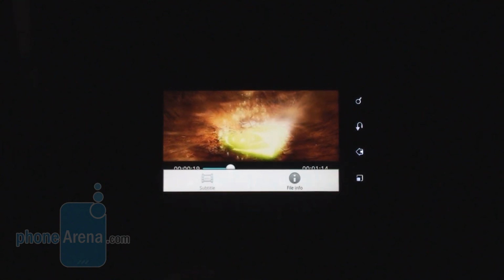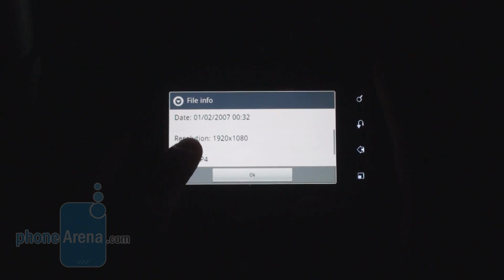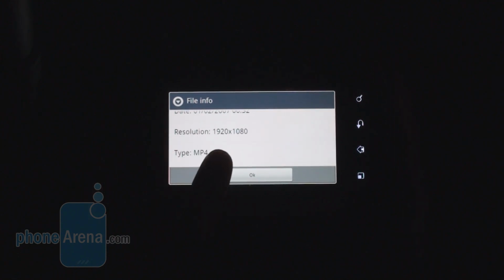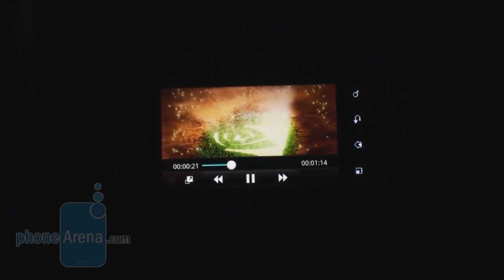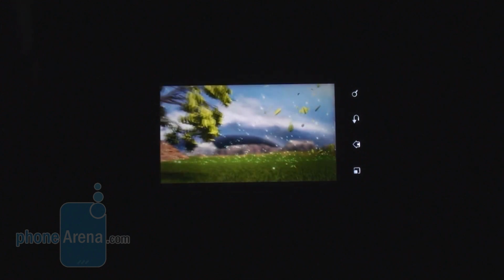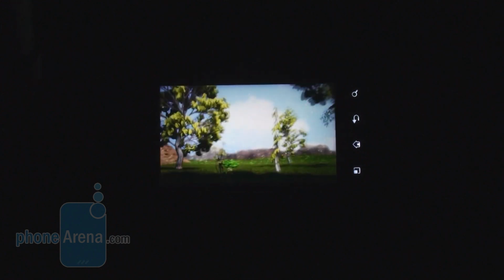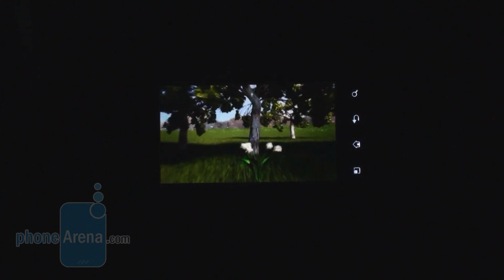LG Optimus 2X Full HD 1080p video playback test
PhoneArena is testing the Full HD 1080p video playback capabilities of the LG Optimus 2X - the first handset to launch with the NVIDIA Tegra 2 chipset, which actually makes this functionality possible. Thankfully, the video is perfectly fluid, so go ahead and check it out!